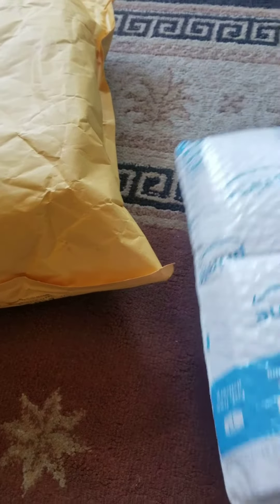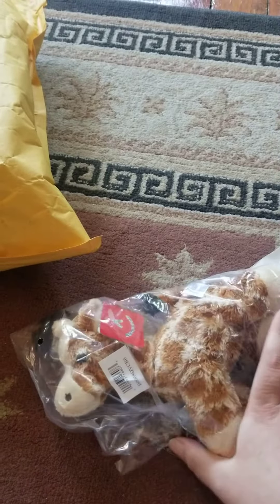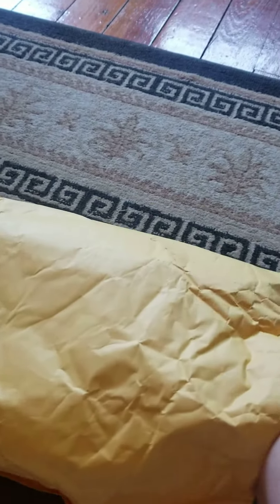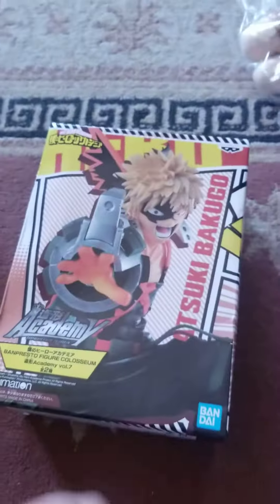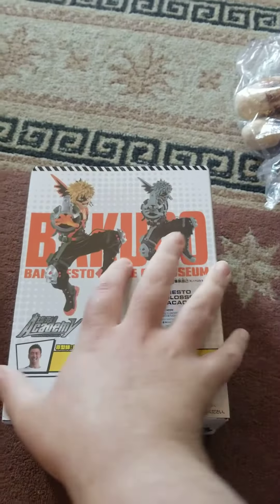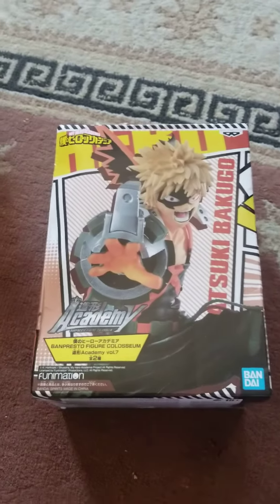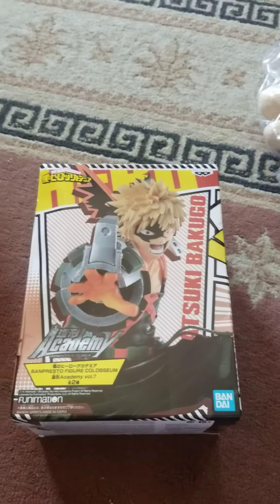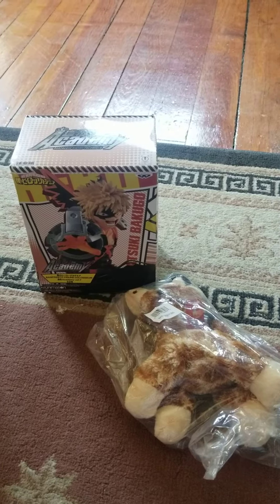Clawee Prize Unboxings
Prizes I won from the Clawee App!